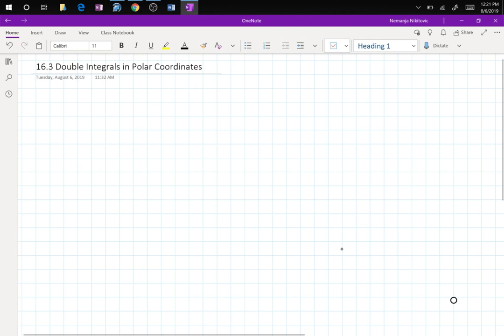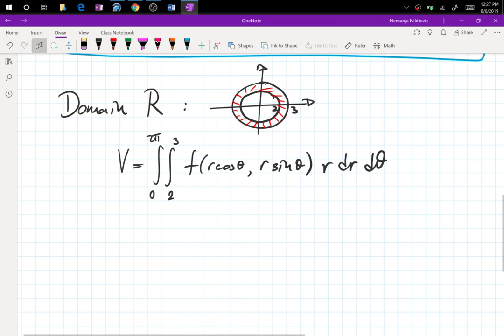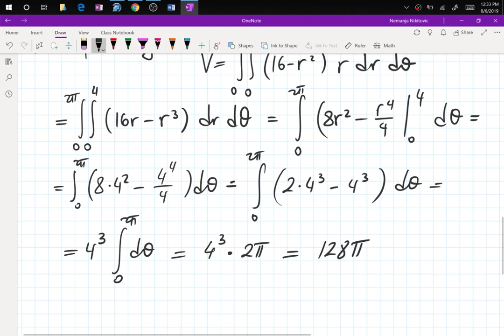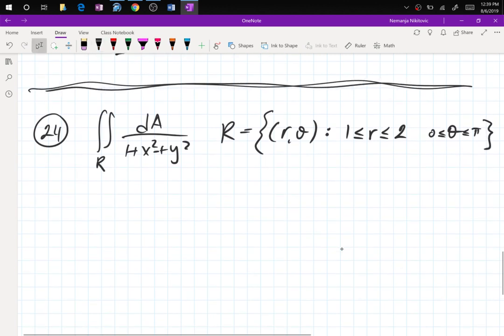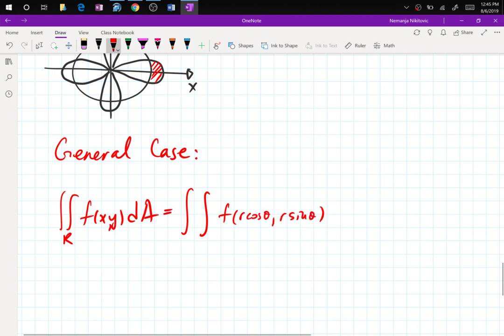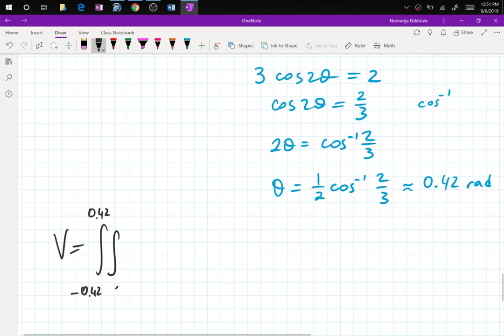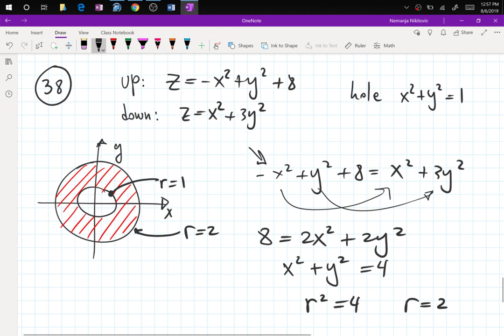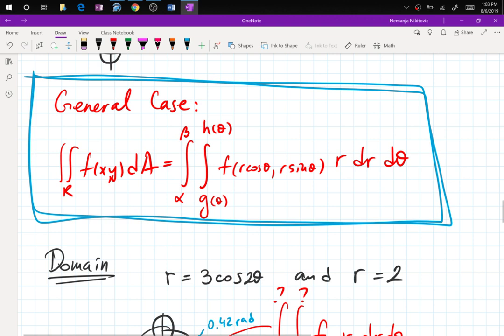Nemanja Nikitovic Live Stream (Calculus3 16.3 Double Integrals in Polar Coordinates)